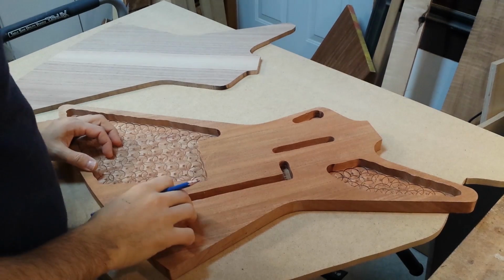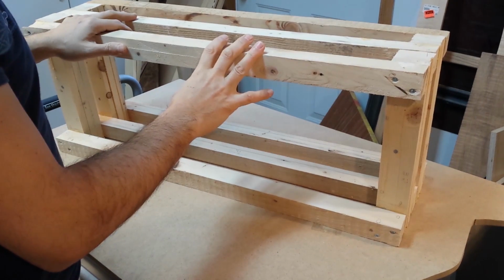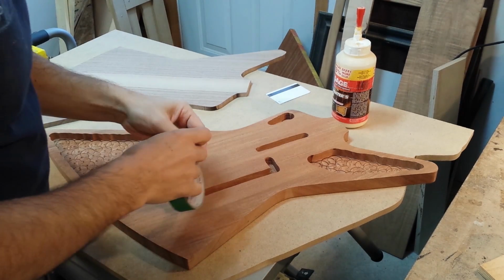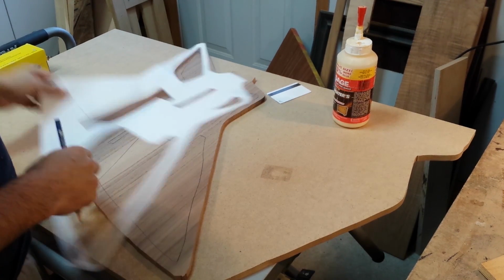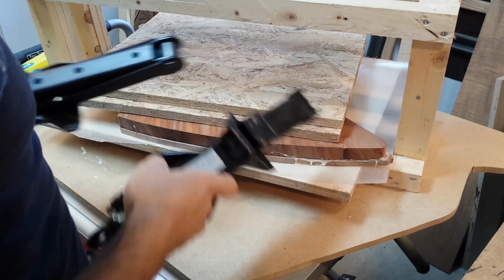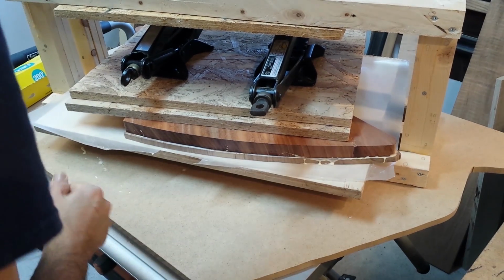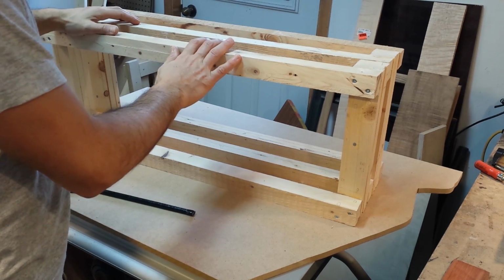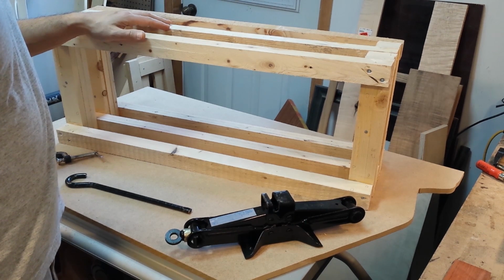Gluing A Guitar Top With A Simple But Effective Press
I glue the walnut top of this Gibson Explorer-like body to the mahogany bottom using a home-made press machine.

Interested in building an electric guitar? Join the Project Electric Guitar Facebook group